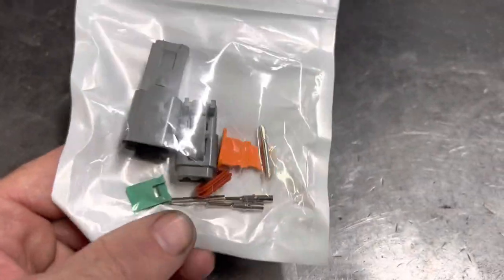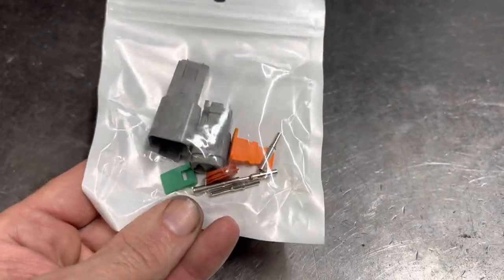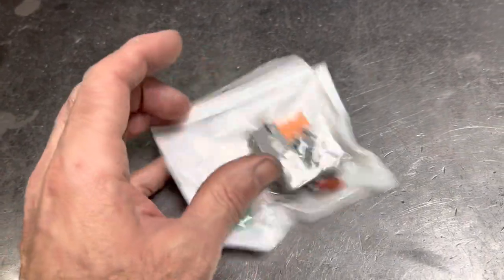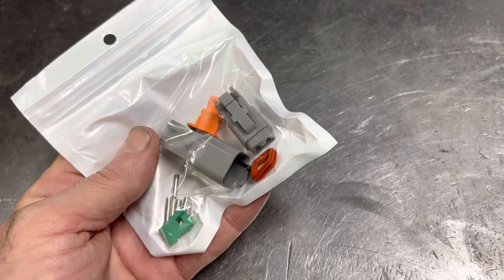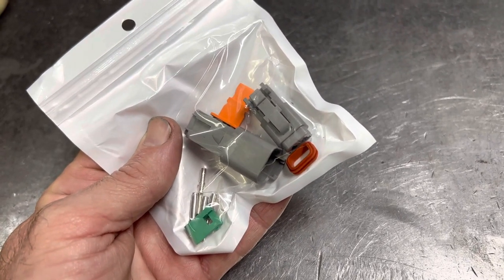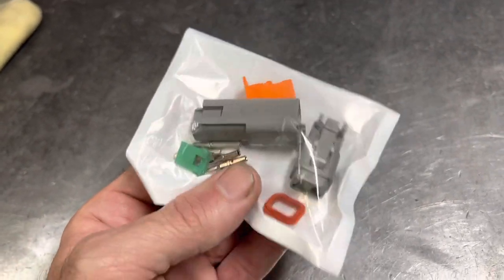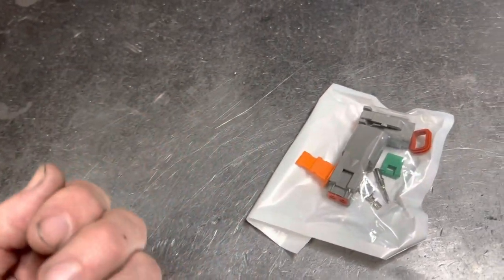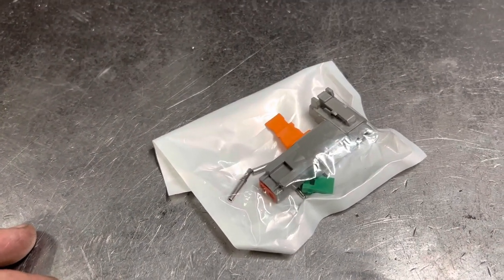Deutsch connector 2 and three pin